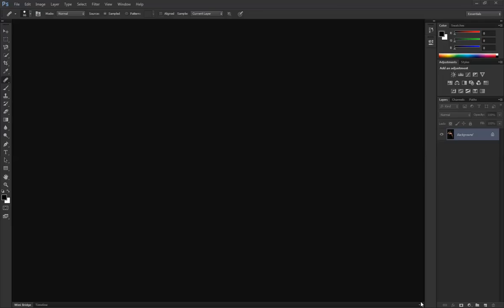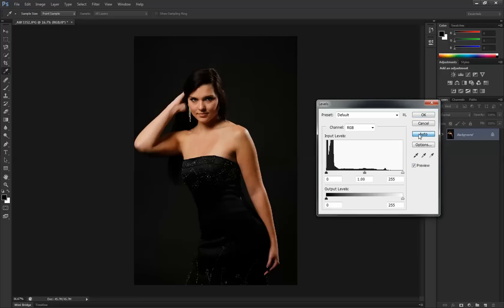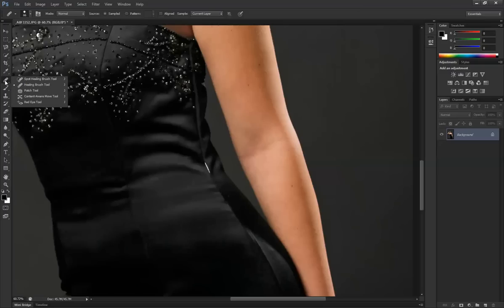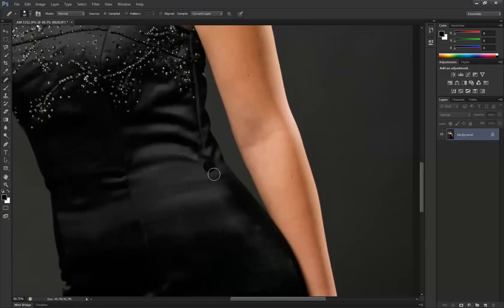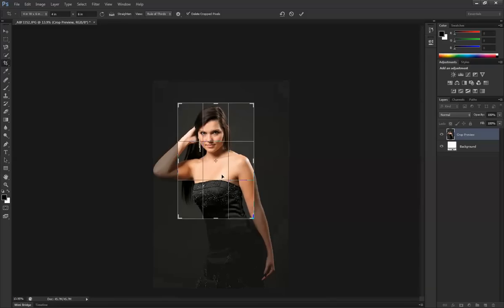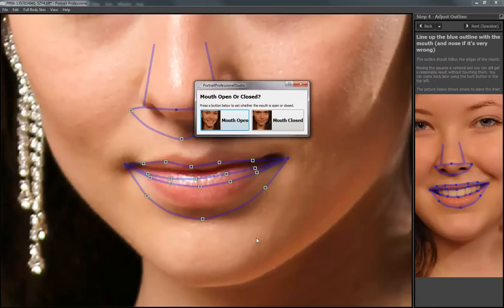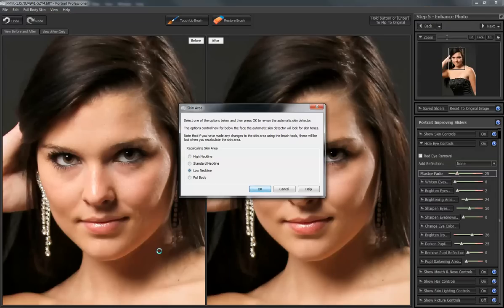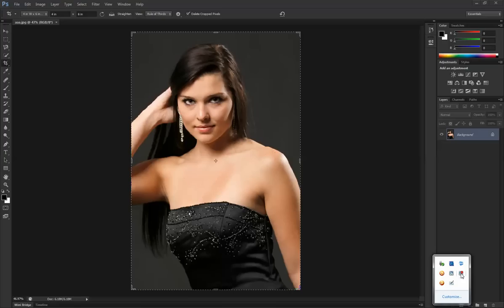CS 6 Lesson 1 VERY BASIC INSTRUCTIONAL LESSON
Learning CS6. Also using Portrait Professional 10